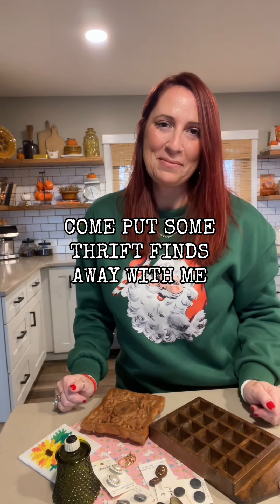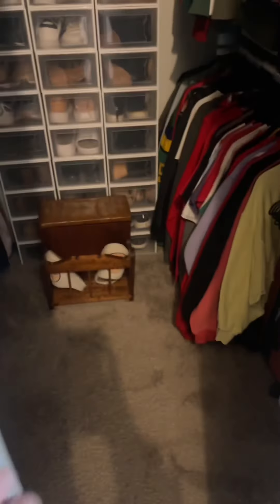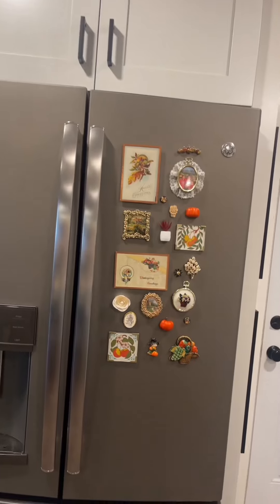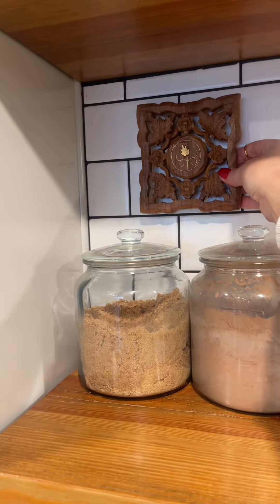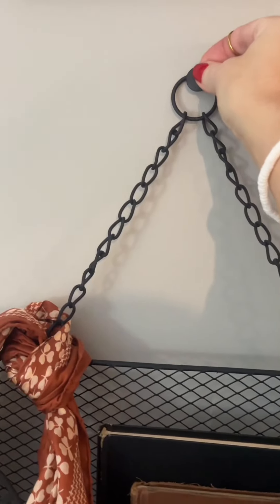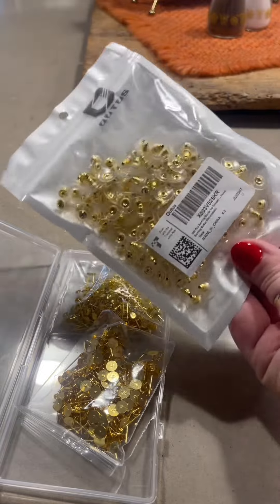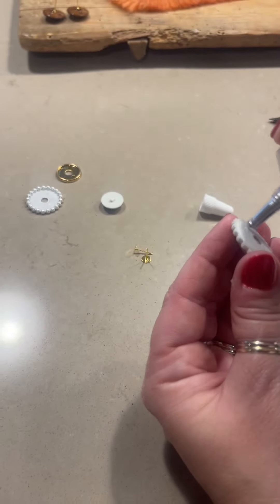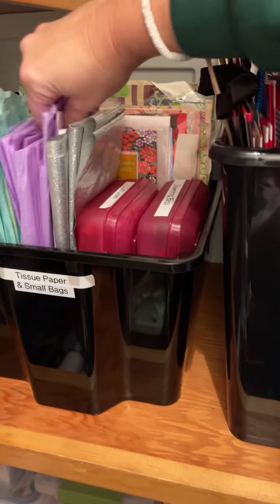35 | Put some thrift finds away with me!